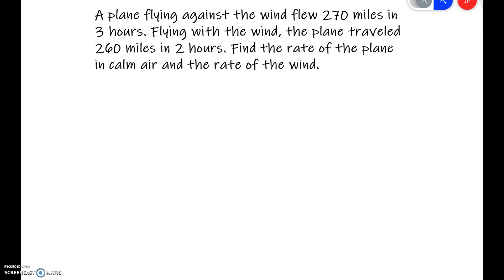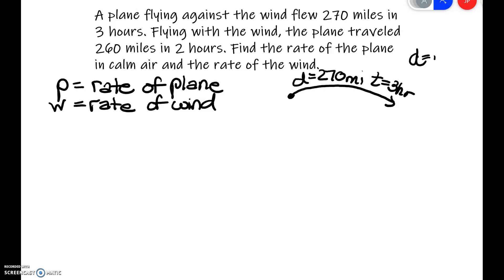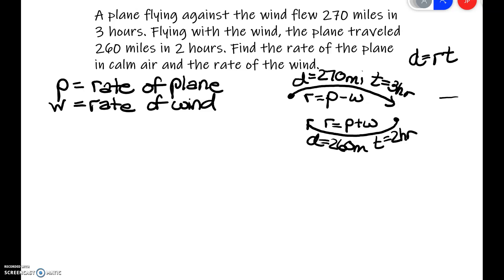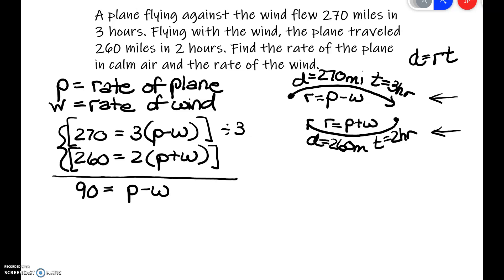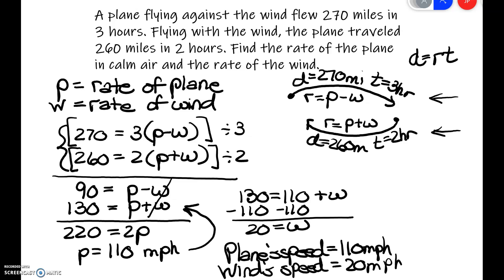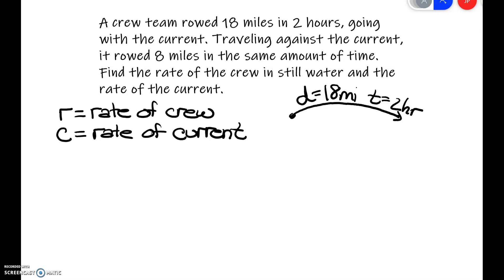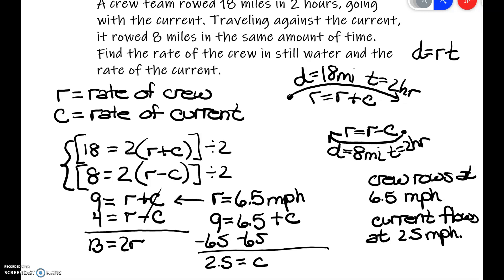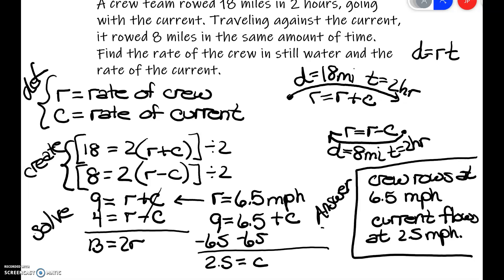System of Equations - Word Problems with Wind Speed and Current